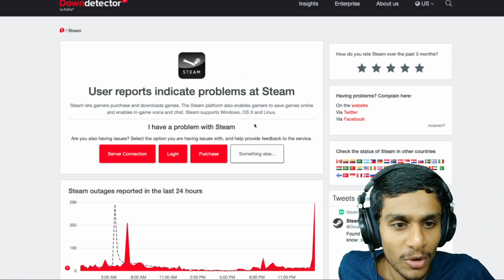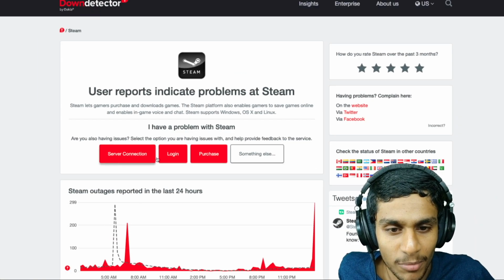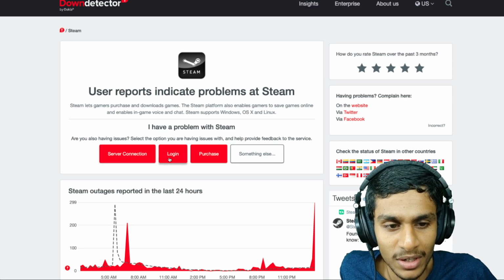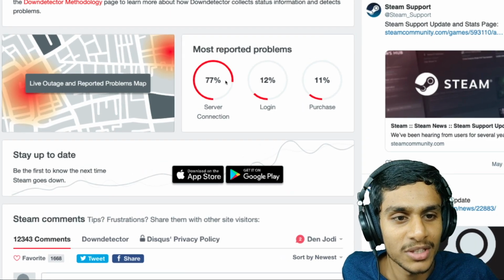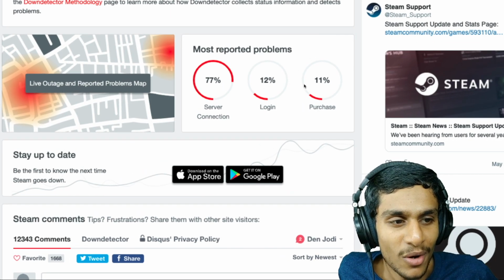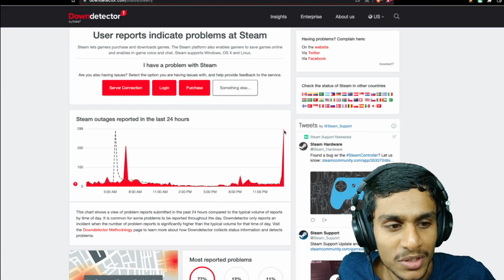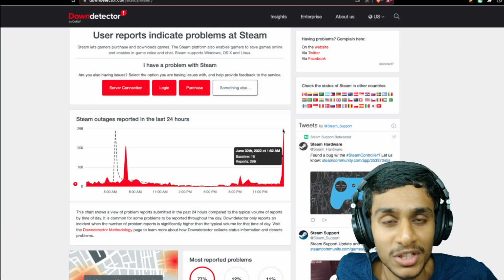STEAM WORKSHOP DOWN ? NOT WORKING FIX ?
is steam down ? steam workshop down ? why steam workshop not working ? steam workshop no items matching your search criteria were found lets try to find out the cause of this error.